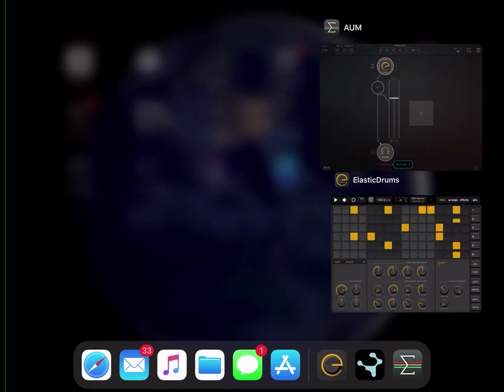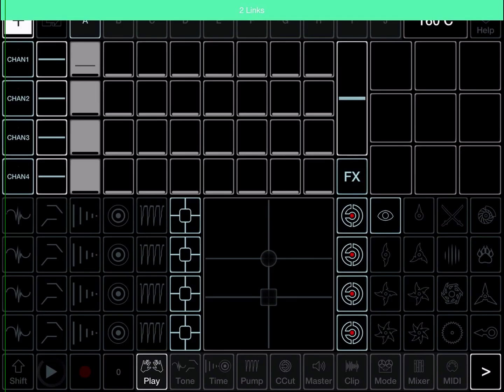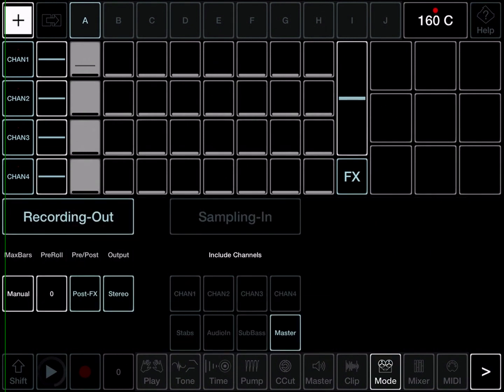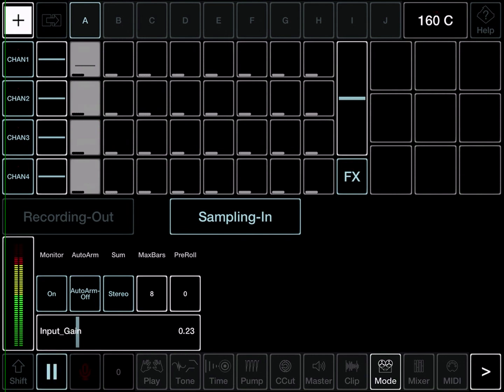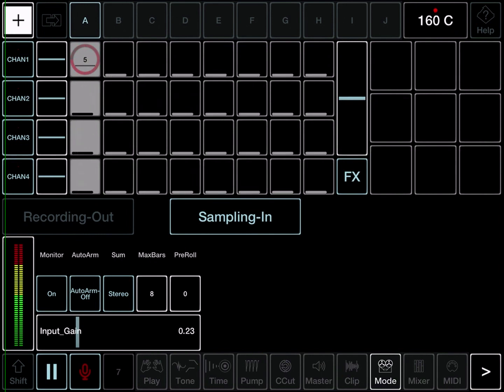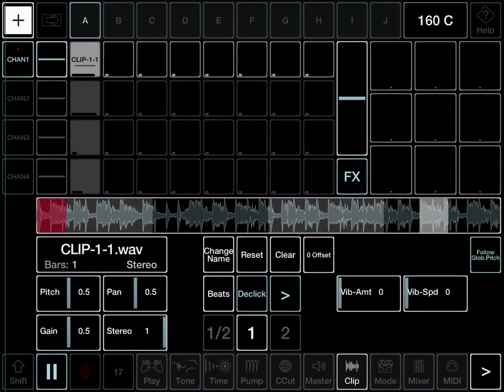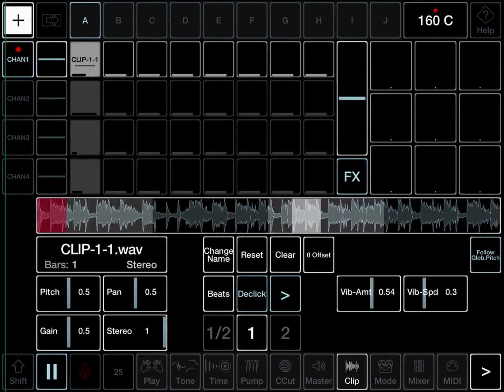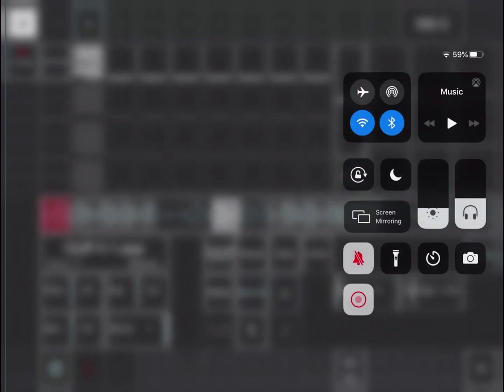Sampling into Jamm Pro using AUM FX/Insert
How to sample/record into Jamm usingh AUM /IAA. Due to a bug in iOS 12 way for the moment is to load Jamm not from AUM but from the iPad desktop. Then select it as an AUM FX/insert. Then enable monitoring through in Jamm. Then, all is good. iOS 13 is fine.